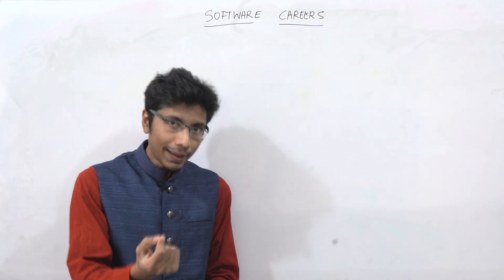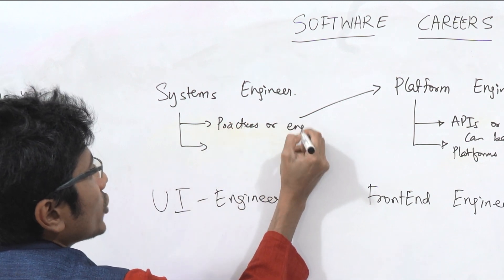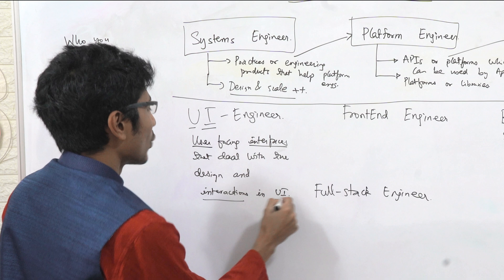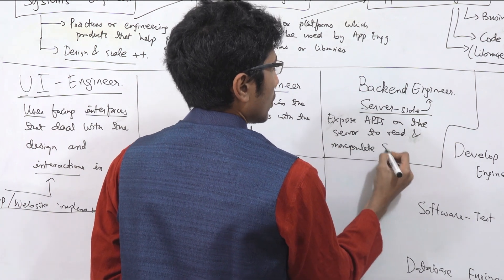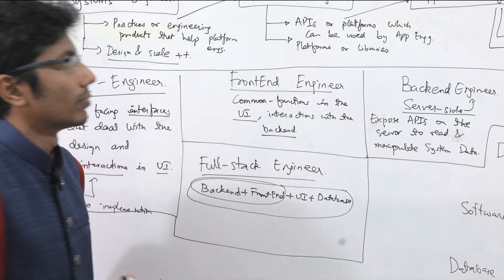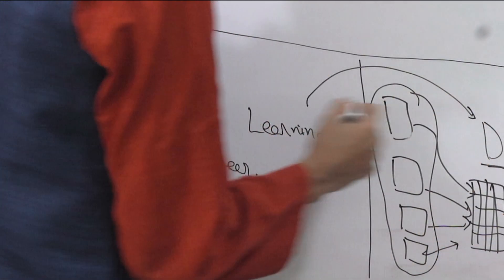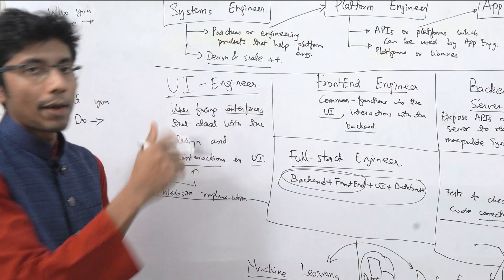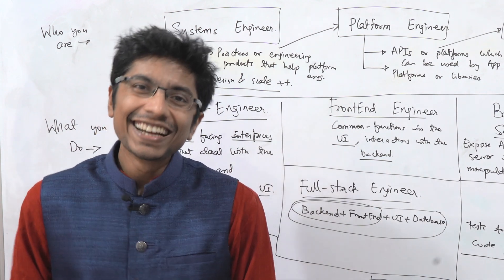Front-End to Full-Stack: 9 Different Types of Software Engineers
00:00 Intro
00:35 Types of Software Roles
01:14 Application Engineers
01:30 Platform Engineers
02:46 Systems Engineers
03:58 Who gets the maximum pay?
05:00 UI Engineer
05:57 Frontend Engineer
06:45 Fullstack Engineer
07:21 Backend Engineer
08:00 DevOps
09:17 Software Tester
11:13 Database Engineer
12:07 Data Engineer
12:49 Machine Learning Engineer
13:43 What should you apply for?
15:59 Future Scope
16:37 Career Progression

Designing Data-Intensive Applications Book